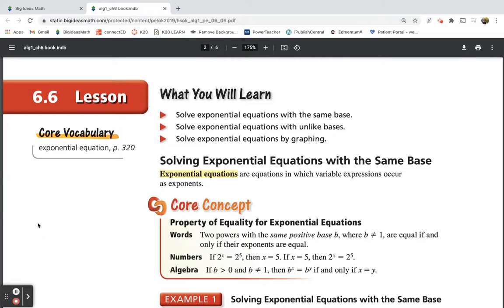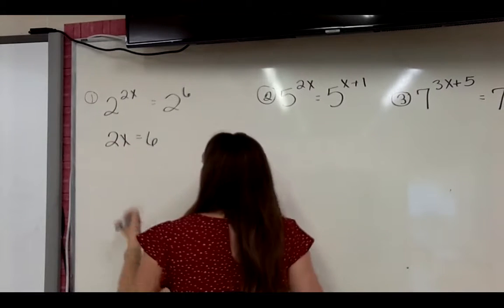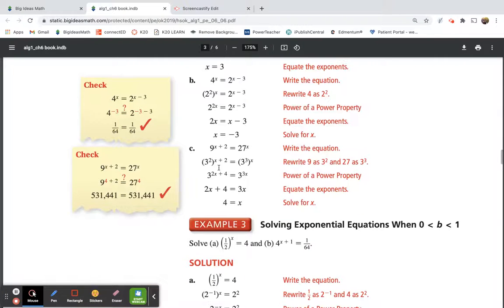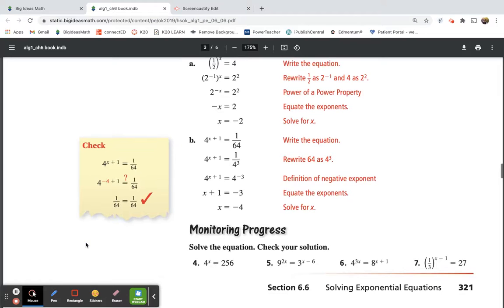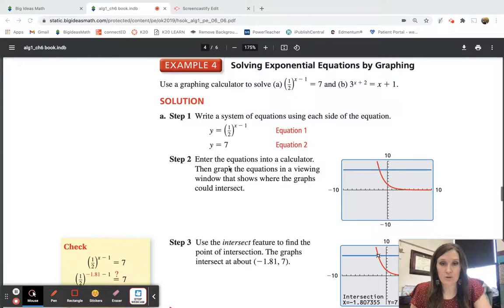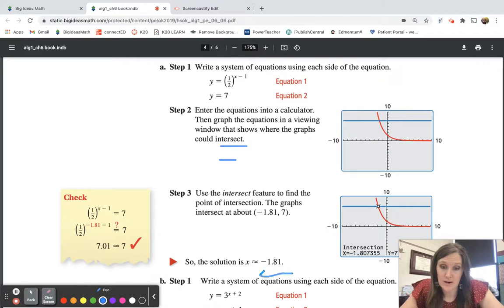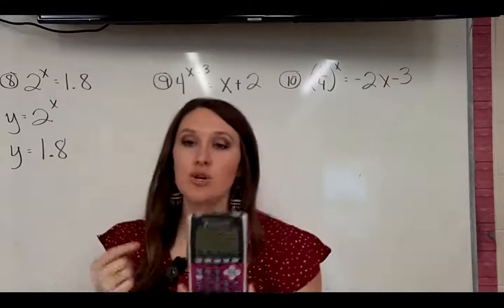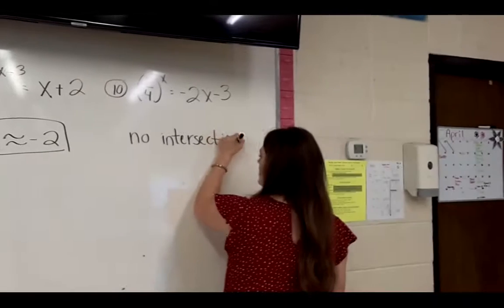Algebra 1 Lesson 6.6 Solving Exponential Equations